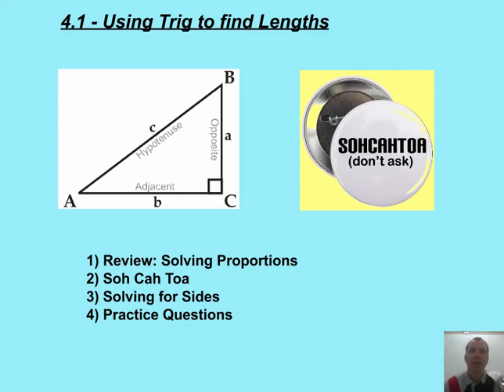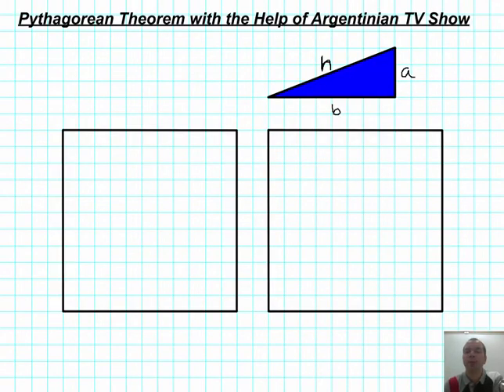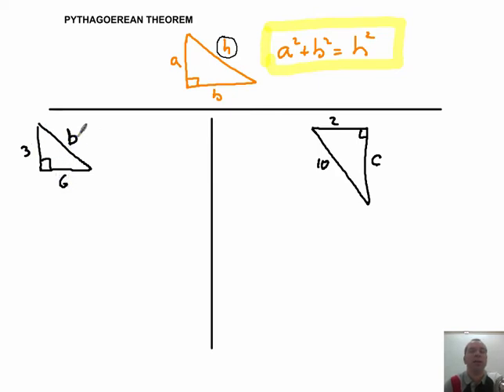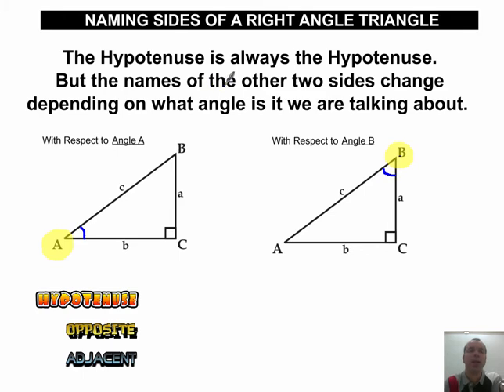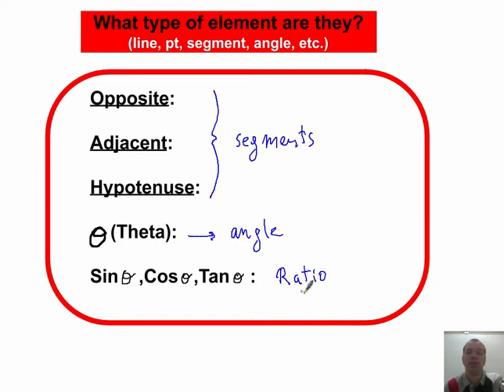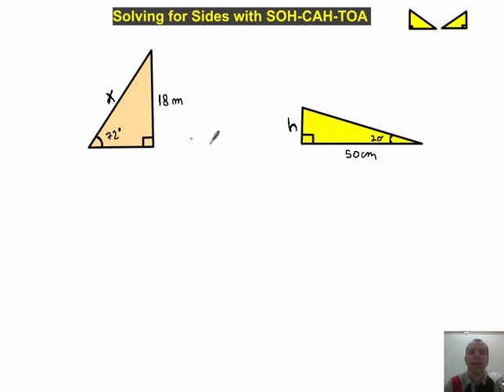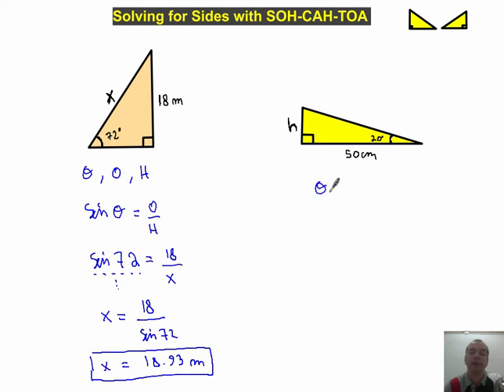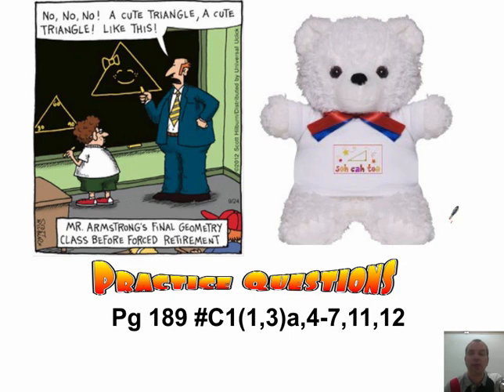Pythagorean Theorem and SohCahToa